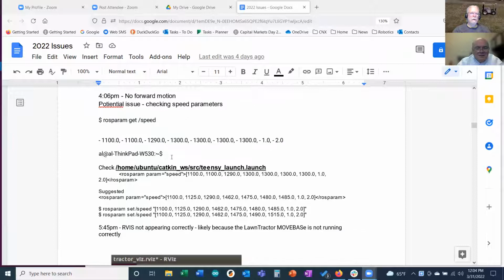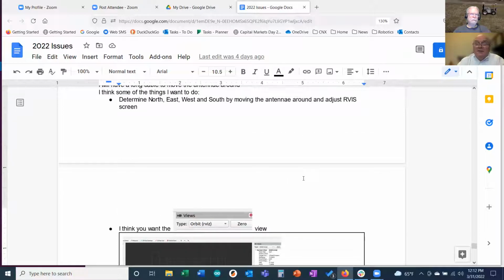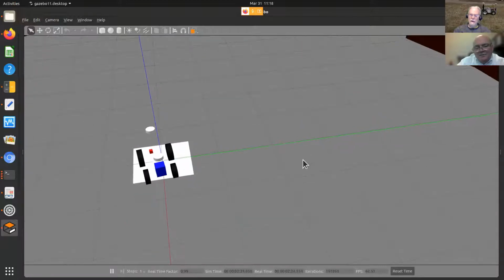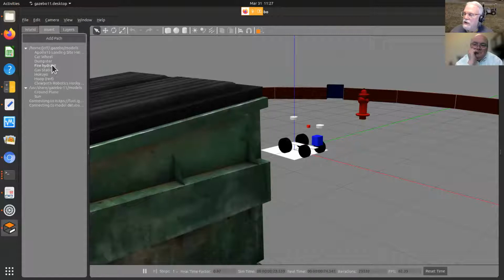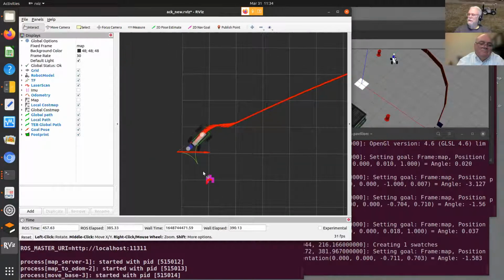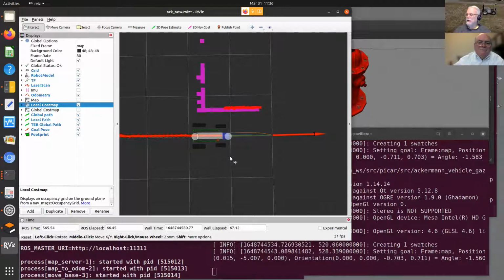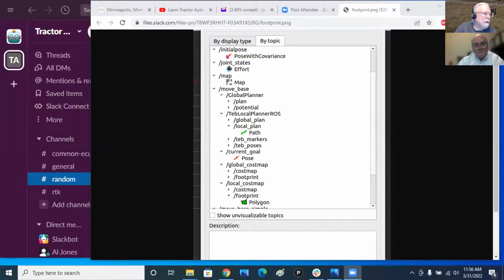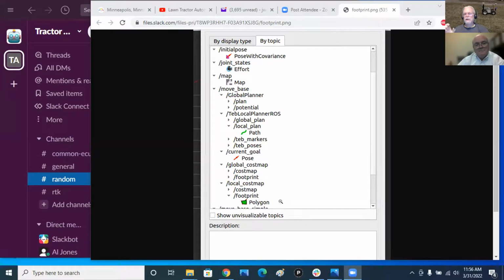03312022 ROS Lawn Tractor Meeting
Chat:
None

Index:
00:00 Al: Gives progress report. Steering, RVIZ not working correctly, some outdoor testing
09:05 Jeff: Gives demo of Gazebo progress.
11:25 Jeff: Shows the output of view_frames.
12:10 Starting Gazebo.
14:00 Driving with joy to cmd_vel to ackermann launch file.
16:50 Driving with joy to ackermann launch file.
18:30 Adding some obstacles to the Gazebo world, just for fun.
19:00 Starting move_base launch file with standard differential drive local planner.
21:55 Starting move_base launch file with TEB local planner. And some obstacle avoidance.
32:50 Discussion on what to do next.
34:00 Jeff: Again fights with Linux version of Zoom to stop screen sharing. Then just kills the whole thing...
      After watch in the video it looks like screen sharing stopped as soon as I clicked "New share".
      So I probably could have just exited at that point and the screen sharing would be done.
35:25 Discussion of a "flat" URDF file vs. a file with macros.
40:30 Al: Talks about changing values in his URDF and expected that to be the robot footprint (it's not).
44:45 Restating of how to add footprint to RVIZ.
      Jeff then wastes a lot of time trying to post an image of the topic screen.
52:20 Jeff finally displays the image to select footprint...
53:45 Talk about getting dimensions of other vehicles to see if they can be reproduced.